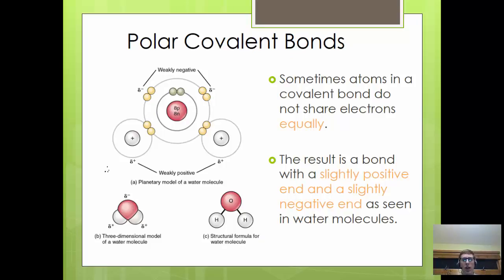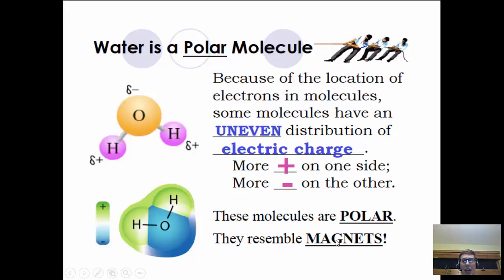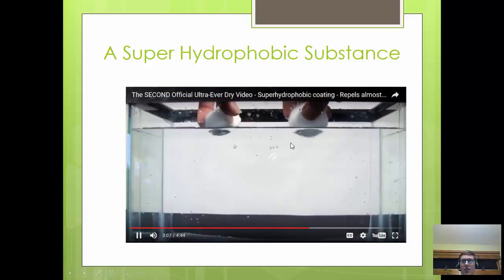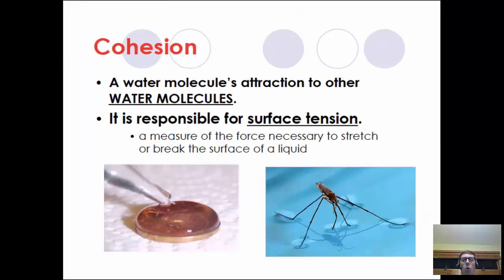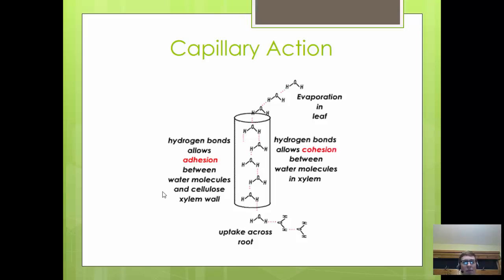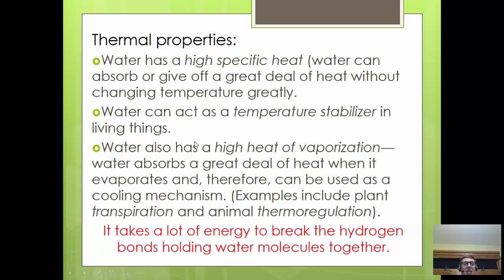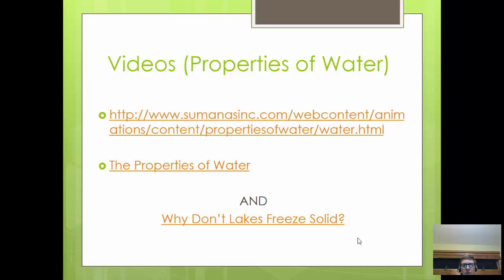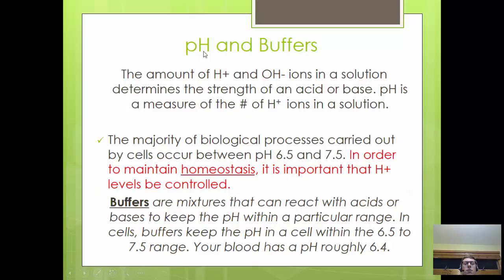BE Water 2016